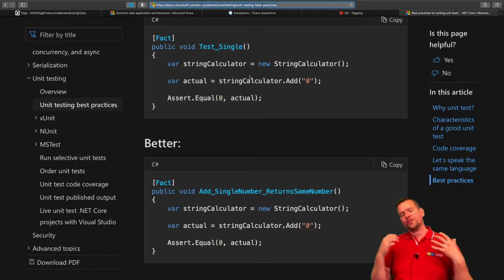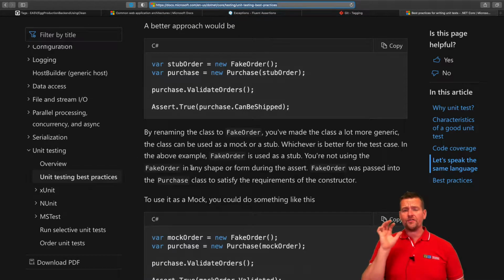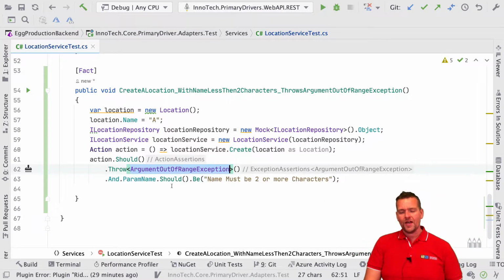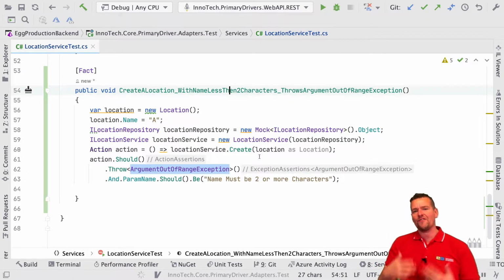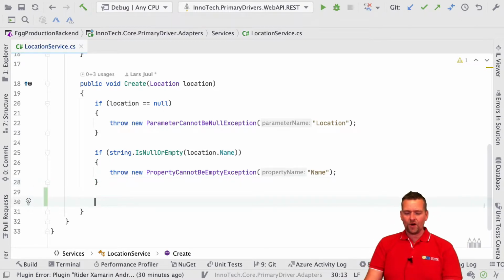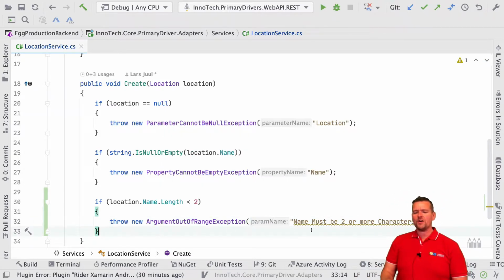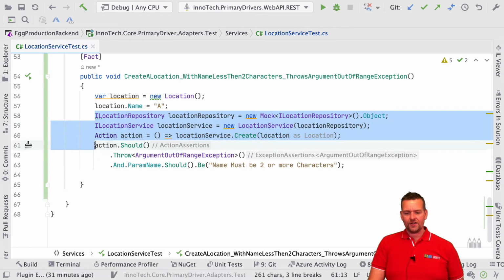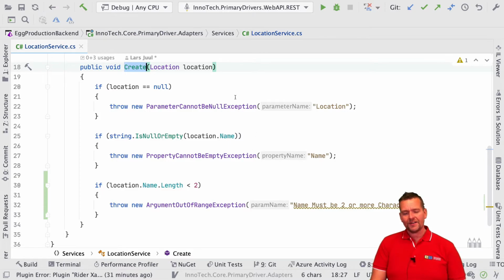Egg Production App | FullStack | S1P19 | A Bit of Documentation and another BL Test